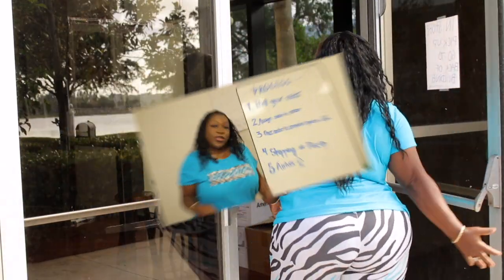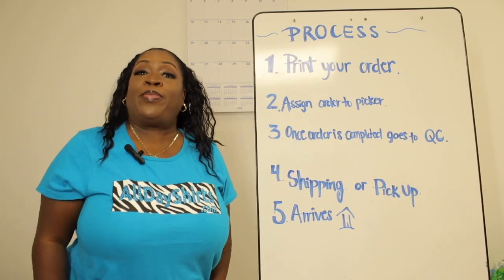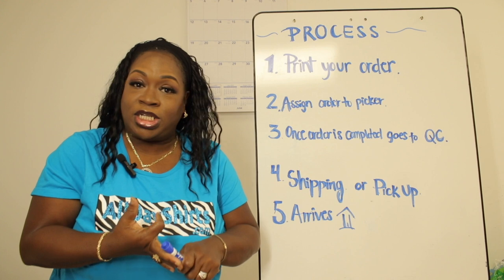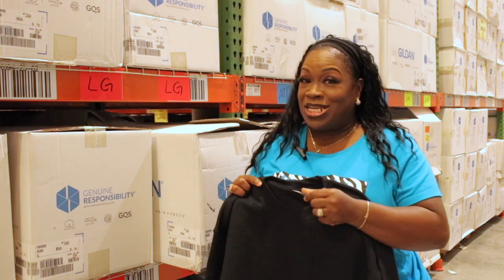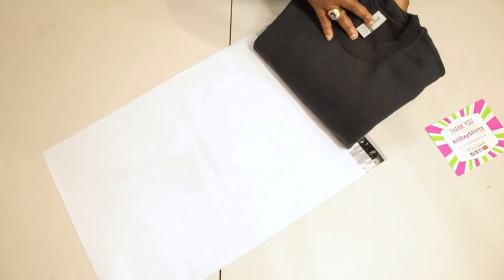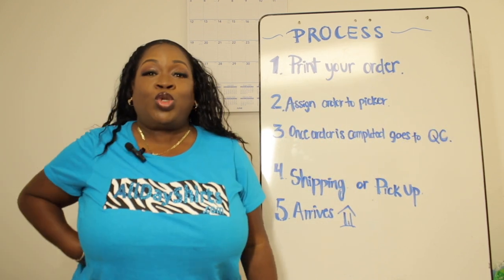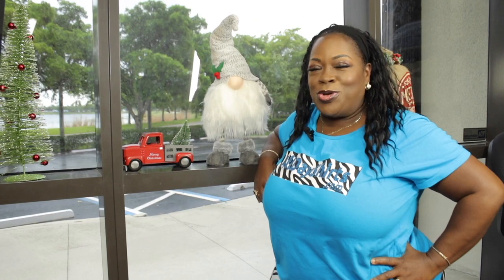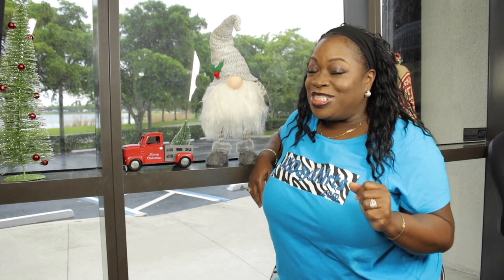Is AllDayShirts Legit ?!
Come take an inside look at the AllDayShirts warehouse and how things really go down so you can decide for yourself.